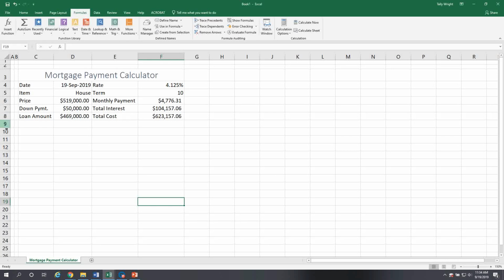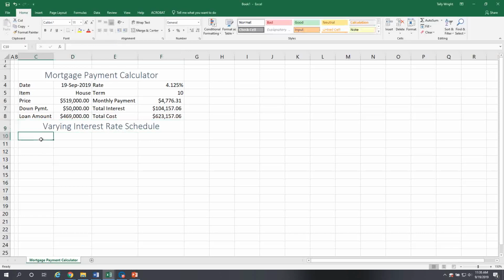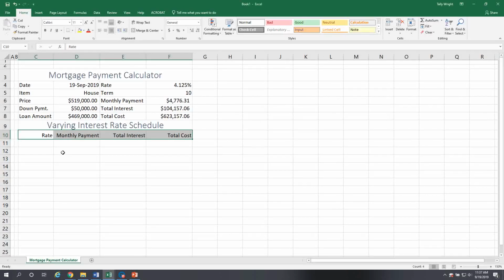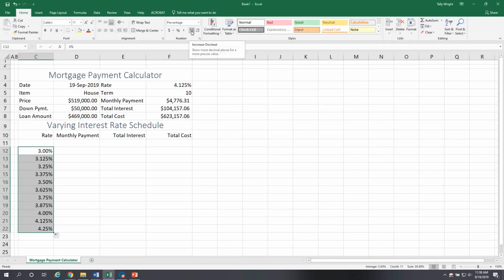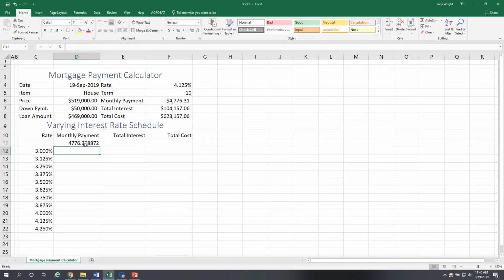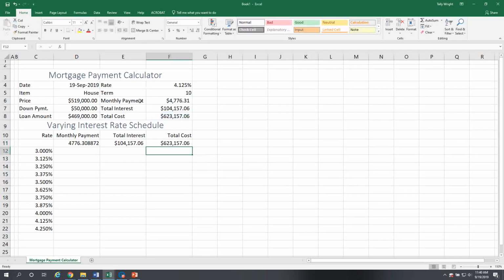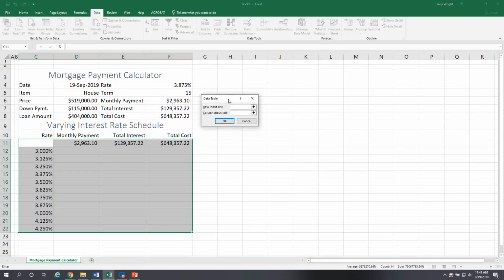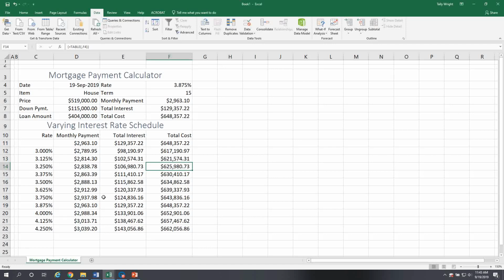One-input Data Table